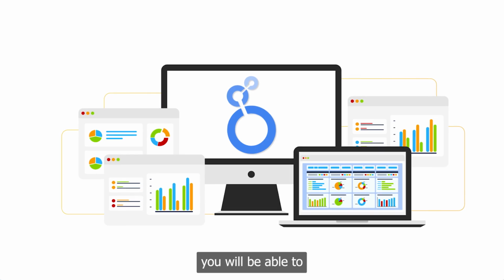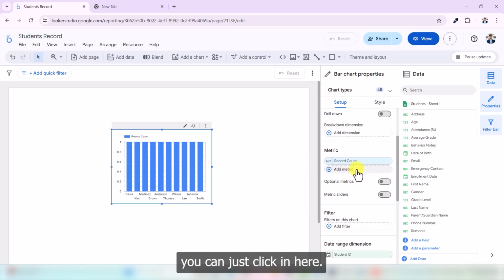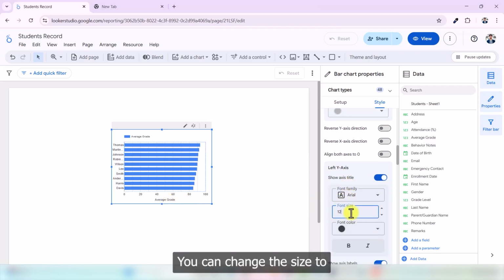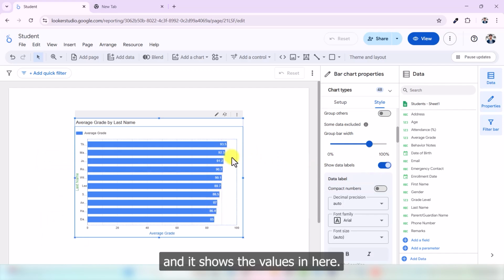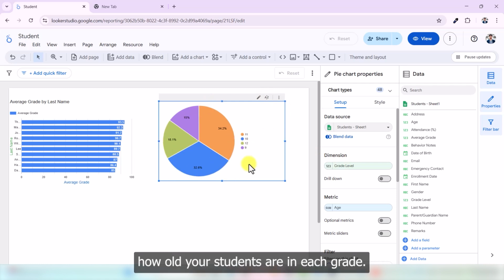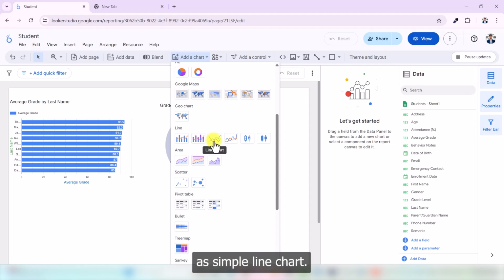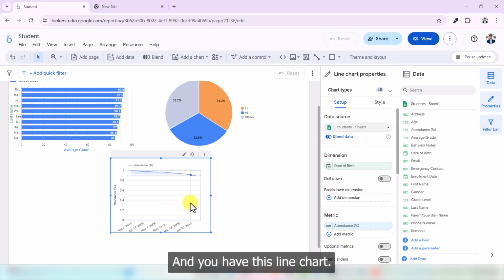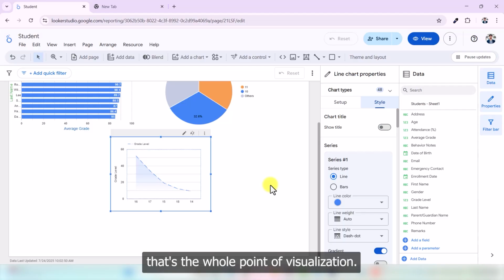Adding and Customizing Charts (Bar, Pie, and Line)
Here’s where your dashboard comes alive!
Learn how to create and customize bar, pie, and line charts that clearly tell your data story.

You’ll learn how to:

Add bar, pie, and line charts to your dashboard

Pick the right chart for your data type

Customize labels, colors, and layouts

Make visuals clear and easy to read

Build visuals that speak louder than numbers.